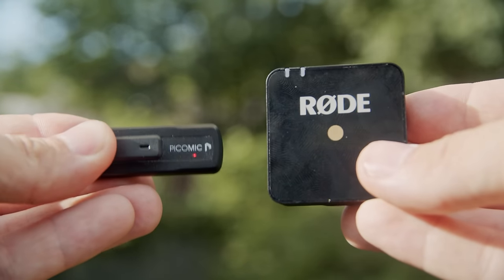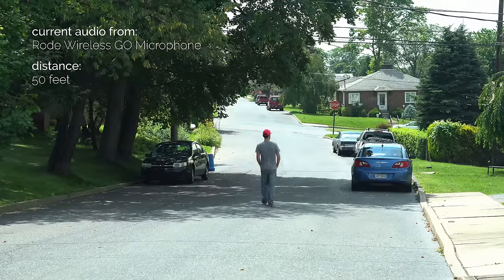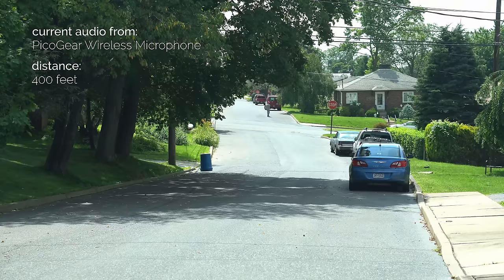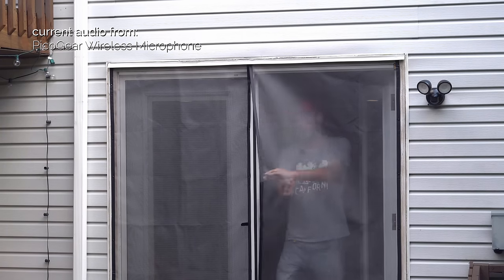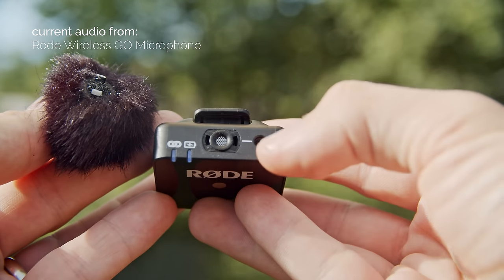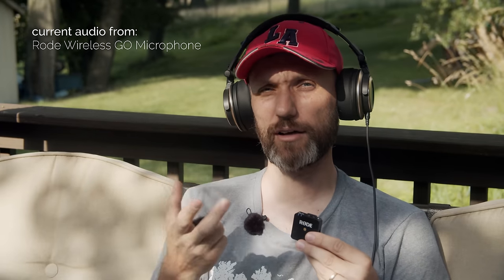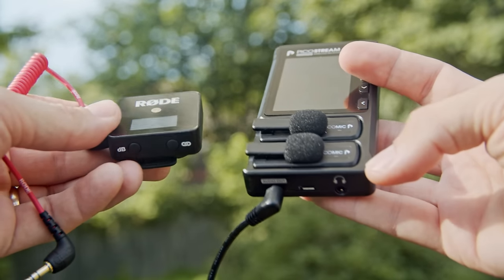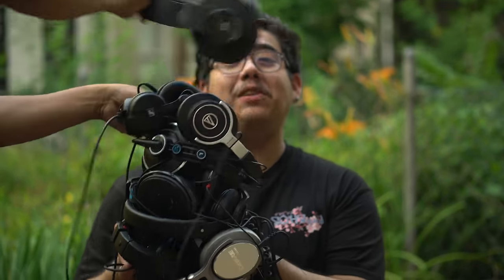Is Rode Wireless GO really the best compact microphone?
Rode Wireless GO vs PicoGear Wireless Microphone
⬇️More INFO below⬇️

Amazon Canada
Amazon UK
Amazon Germany
Amazon France
Amazon Spain

Here is my review of the PicGear Wireless Microphone